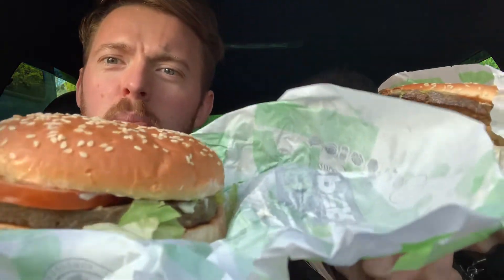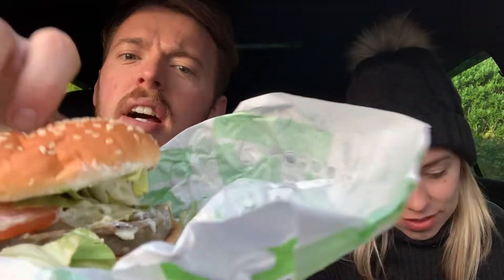Burger King rebel whopper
A review on the Burger King rebel whopper